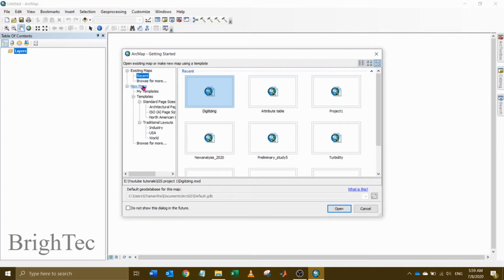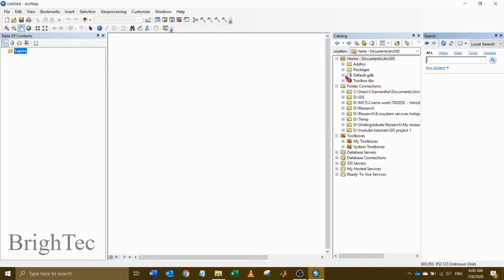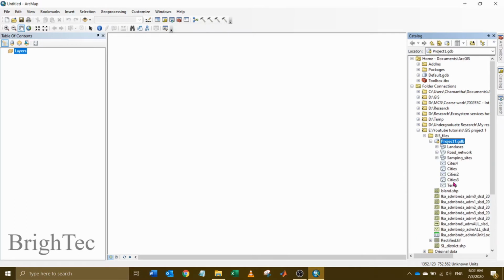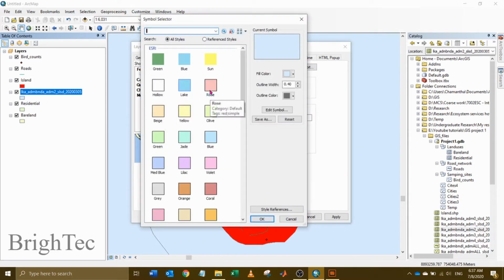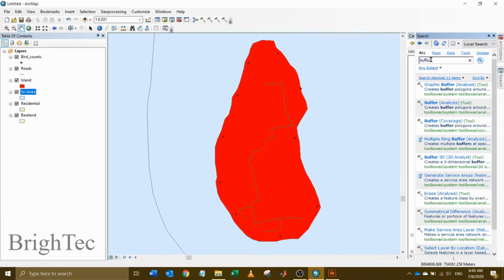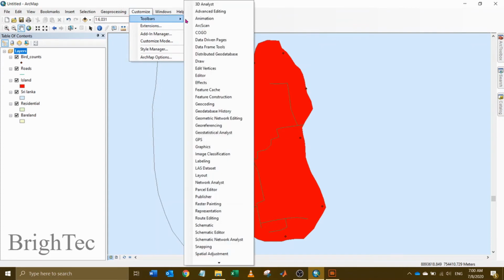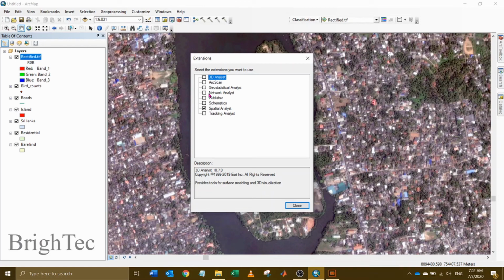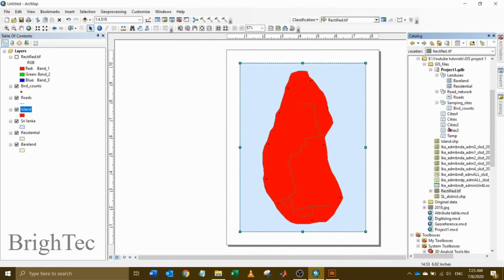ArcMap basic introduction for beginners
This video give you a basic introduction to ArcMap software with a basic introduction to the interface and basic functions. This is the first video of a tutorial series on using ArcMap for beginners.

0:00 - Introduction to interface
2:33 - introduction to catalog
3:46 - table of content
5:20 - Introduction to ArcMap tools
7:20 - Toolbars and extensions
9:10 - Introduction to layout view
10:10 - Saving the project file